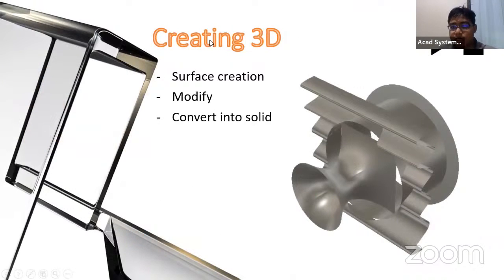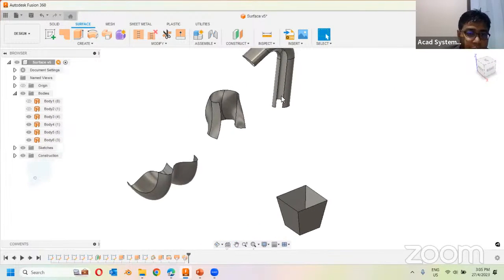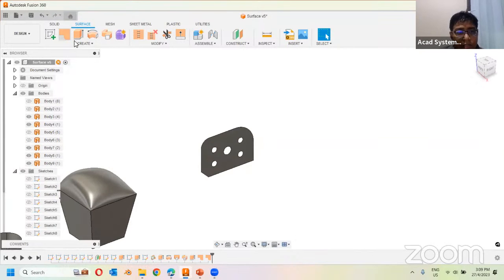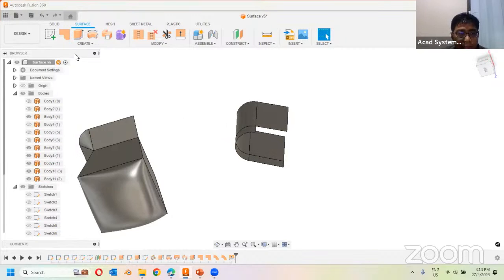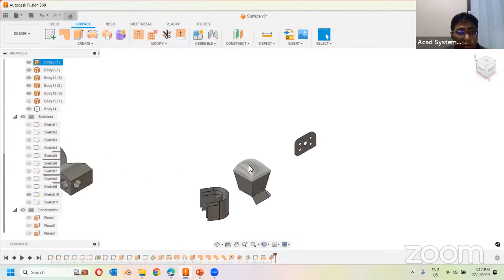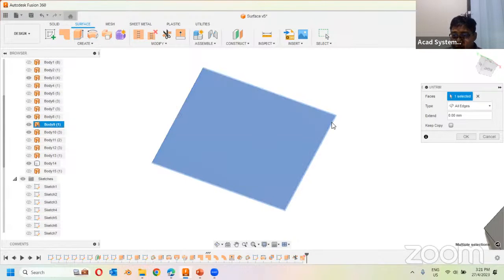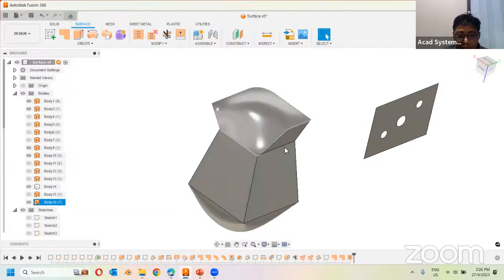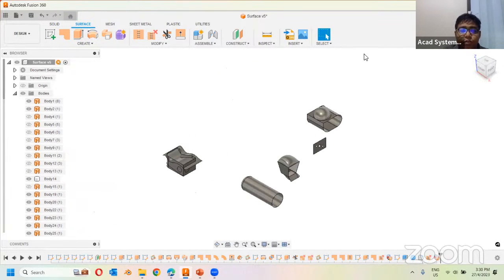Autodesk Fusion 360 Surface Modeling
Who Should Attend: 3D Engineering designer that heavily relies on modeling complex topology that cannot be achieved with 3D solid (Fabricator, Product Designer, mechanical engineer, etc).

Solid modeling is always Fusion 360’s central component. Although it is effective, sometimes a designer could run into a wall while creating using this method.
As an alternative engineers can use another method such as surface modeling. Surface modeling is a flat, 2D structure that lacks solids but can be differently flexible to work with. Later on, you can generate 3D solids from objects with the support of a surfaces model.

Learn how to use surface tools in Fusion 360 in this free online lesson.